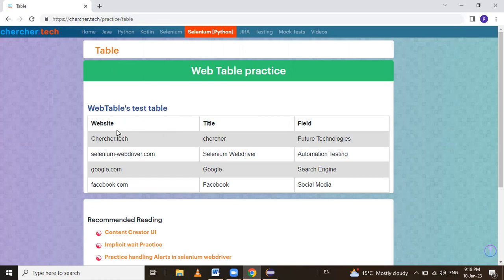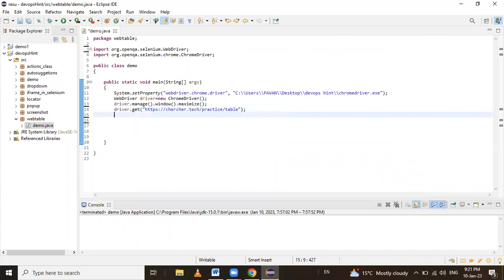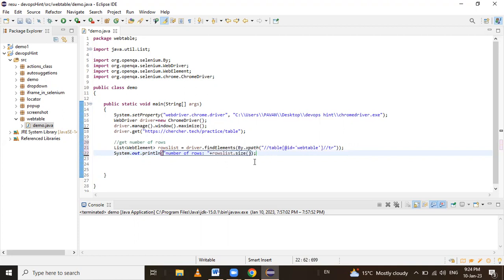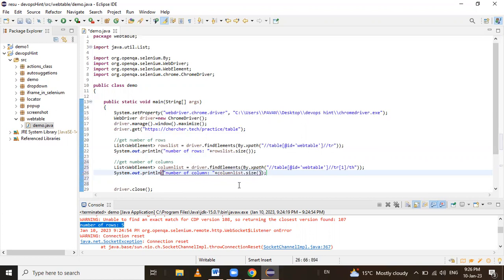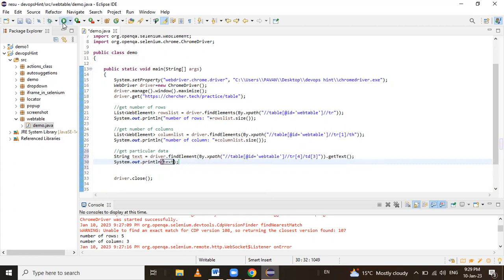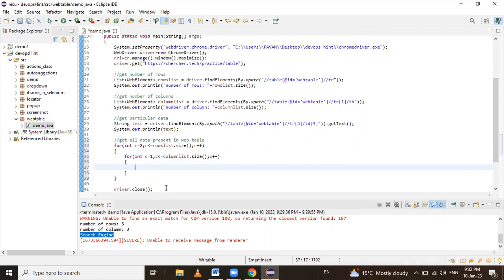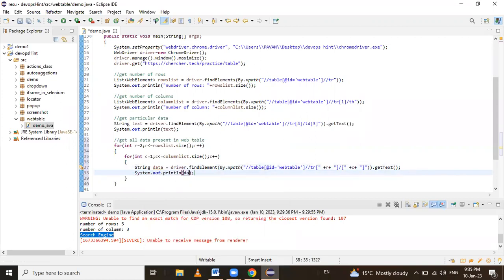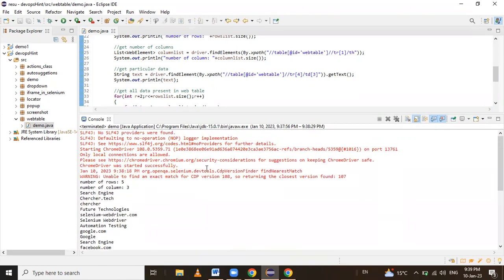How to Handle Web Table in Selenium Webdriver | Capture Dynamic WebTable In Selenium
In this Video we are going to confirm How to Handle Web Table Selenium Webdriver | Capture Dynamic WebTable In Selenium | Selenium Tutorial for Beginners
0:00 What is webtable in selenium webdriver
10:00 Capture Dynamic WebTable In Selenium